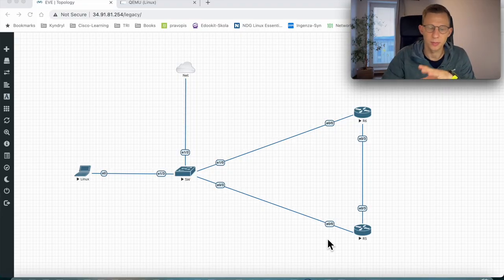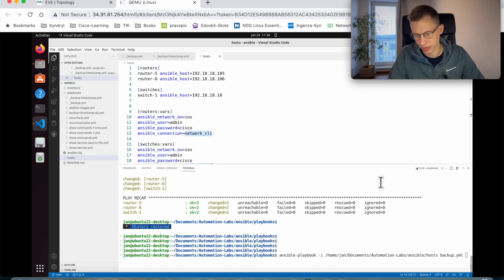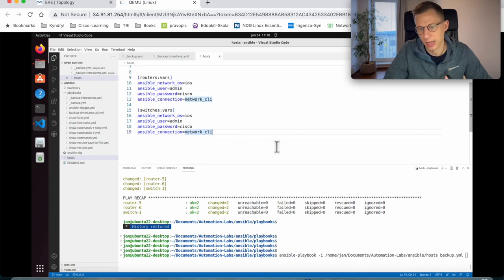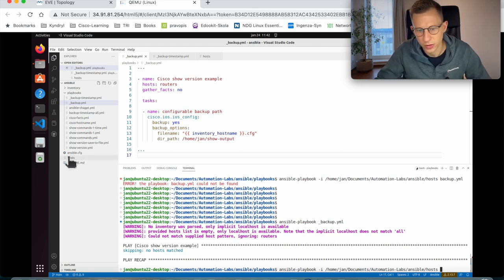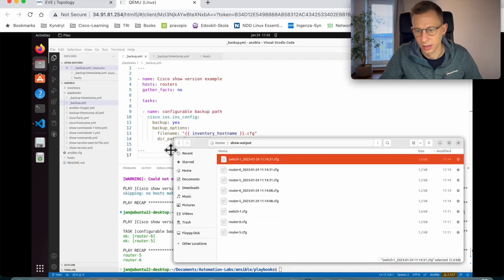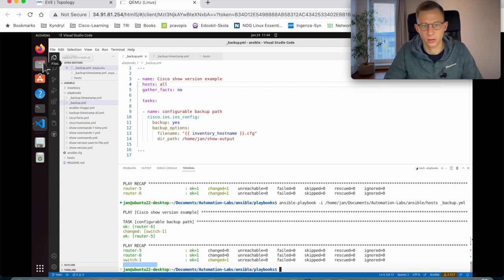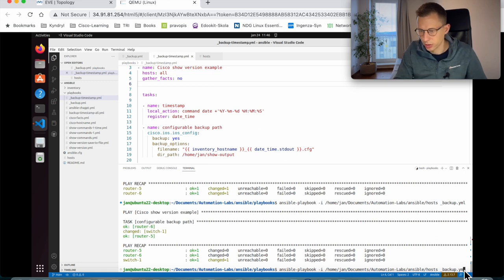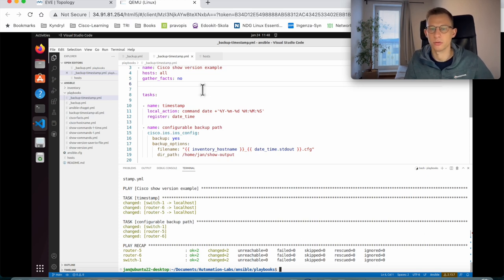Ansible - Cisco Device backup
Transcript:

Ansible is an open-source automation tool that can be used for configuring systems, deploying software, and performing complex IT tasks. It uses a simple, human-readable language called YAML to describe automation jobs, and uses SSH to execute commands on remote systems. Ansible can be used to automate a wide variety of tasks, such as installing software, creating users, and managing services. It also supports a wide range of platforms and is easy to learn, making it a popular choice among IT professionals. In this short video I would like to show you how to do a cisco device  backup with timestamps.

Ansible is a great tool to start with automation. If you are new to this subject Ansible provides ready made automation tools. I personally think it is much simpler to start with Ansible than for example with Python. I am not saying that Ansible is better for Automation than python or other tools, just  think it is much simpler to begin with.